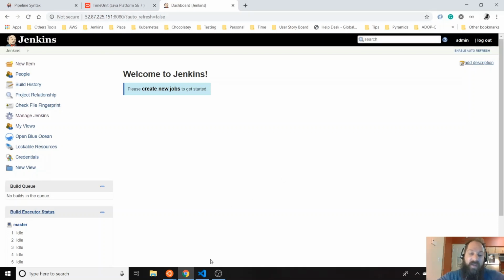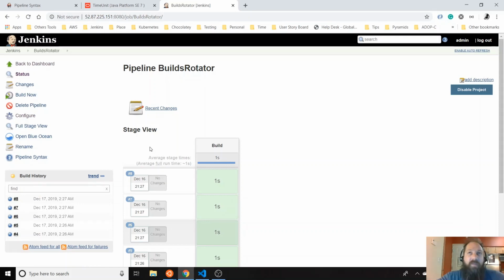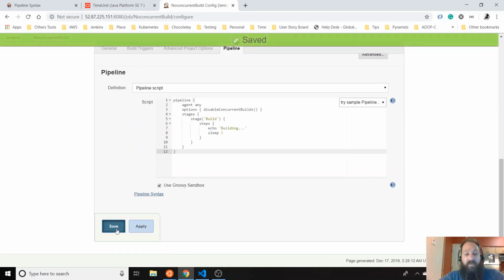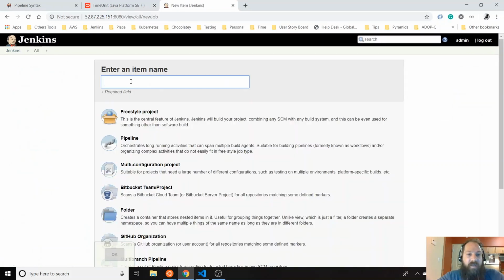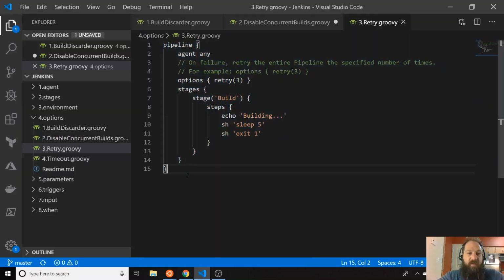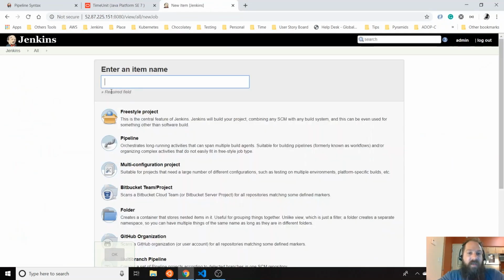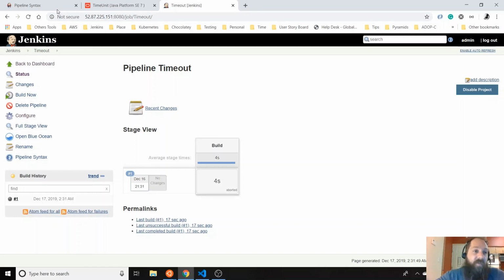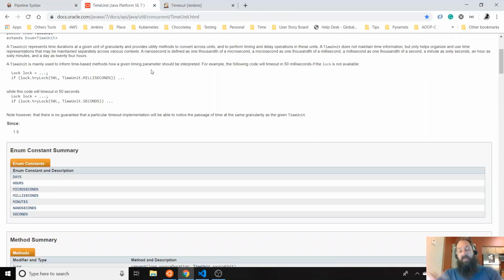How to configure Jenkins options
In this video, I explain how to configure options for Jenkinsfile with a declarative syntax. I show four demos of how to rotate build numbers, discard a number of builds, define numbers of retries, and how to specify a timeout.

If you want to learn more, below are the links I used with all the details from the official documentation.